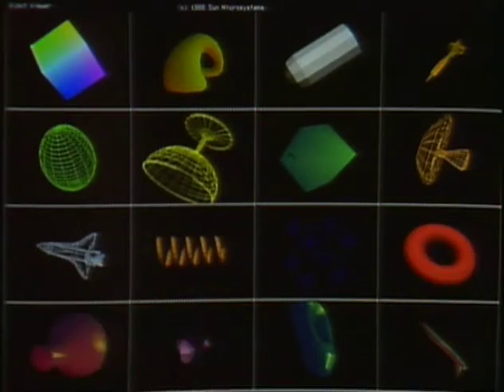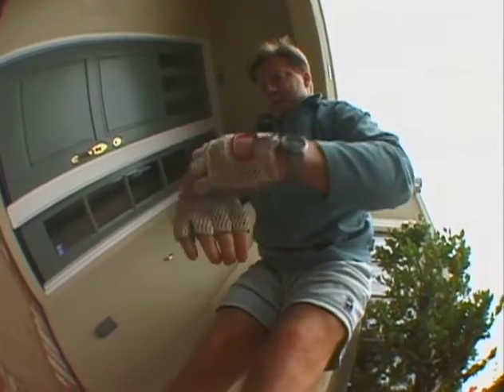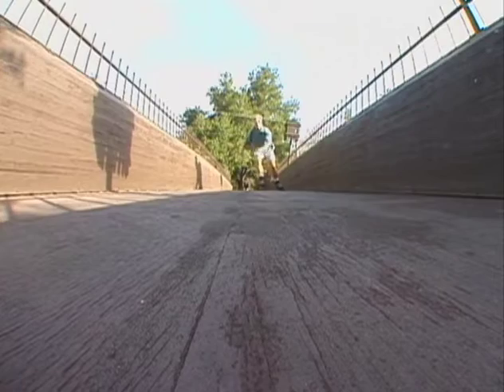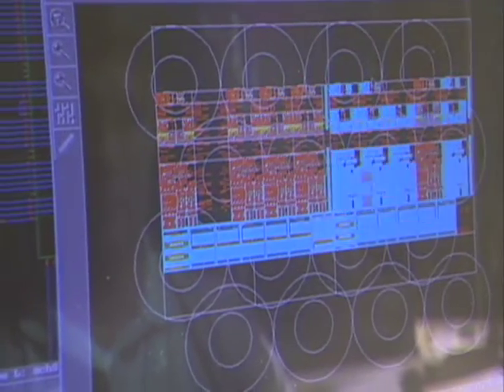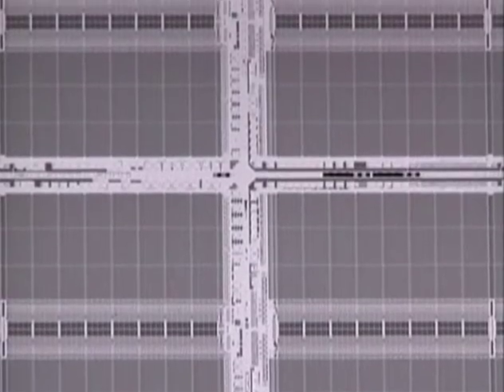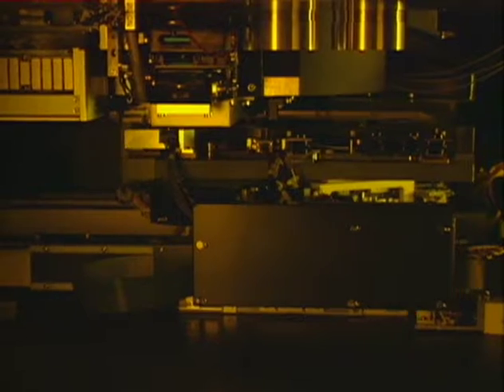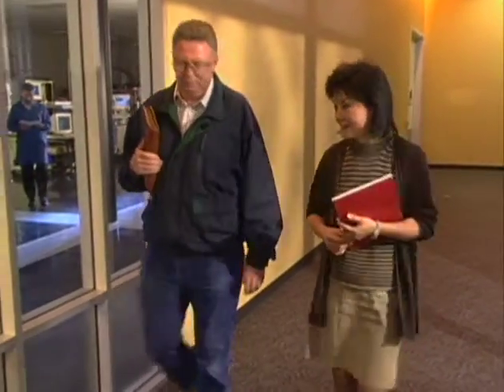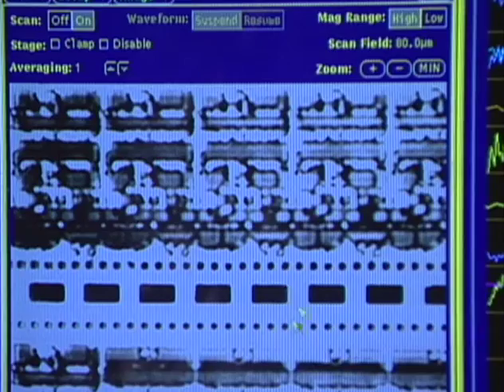SPARC: The Power of Ideas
"SPARC: The Power of Ideas," is a corporate film for Sun Microsystems demonstrating how the design of the SPARC chip, along RISC principles, underscored Sun Microsystems corporate strategy and product development over the years. A virtual history of Sun Microsystems. With Bill Joy, Marc Trembley, and others.